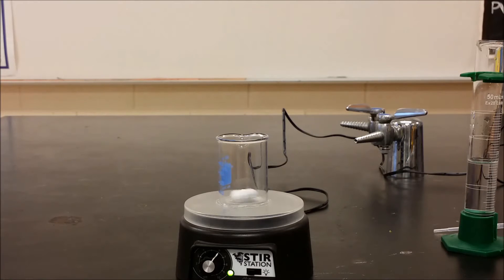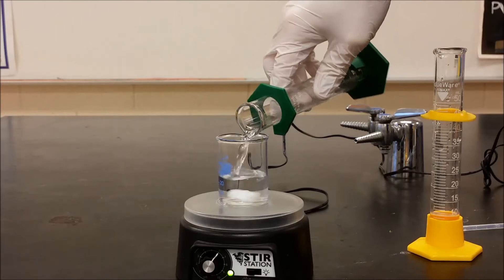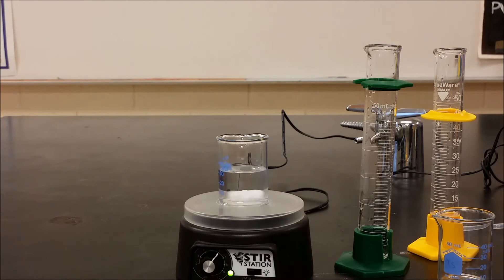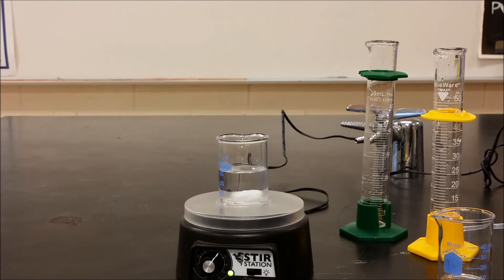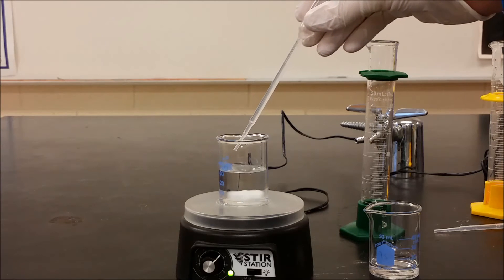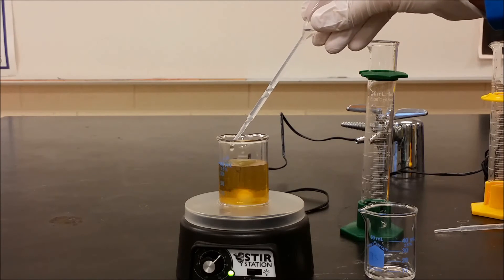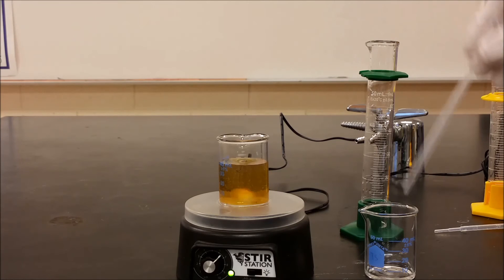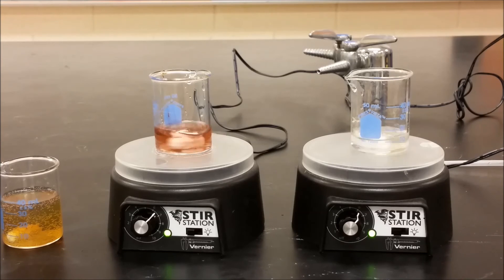Silver Nanoparticle Synthesis and Luminol Catalysis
Recipe for making silver nanoparticles and a follow up experiment to check their catalytic properties.
Silver nanoparticles are made by mixing silver nitrate with a reducing agent.  In this reaction, 0.001 M AgNO3 (10 mL) is added dropwise to 0.002 M NaBH4 (30 mL).  If the Ag nanoparticles are not going to be used quickly after, a small amount of 4% polyvinyl alcohol can be added to cap the nanoparticles and limit aggregation.  The PVA will bond to the surface of the nanoparticles and prevent them from merging together.
Every solution used must be with distilled water.
The second part of the experiment uses the silver nanoparticles as a catalyst for the reaction between luminol (0.01 M in 0.1 M NaOH) and potassium ferricyanide (0.1 M).  The chemiluminescence is brighter and fades faster for the solution with the silver nanoparticles added.
The nanoparticles can be sized using a spectrophotometer by looking at the peak wavelength as well.